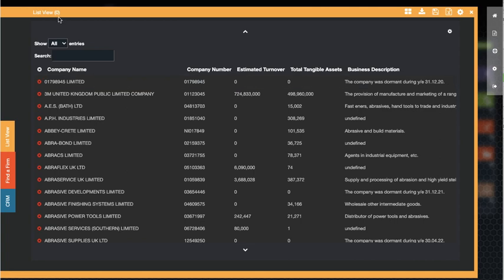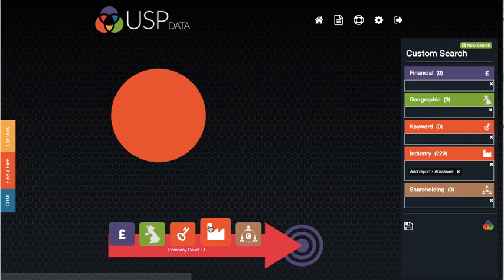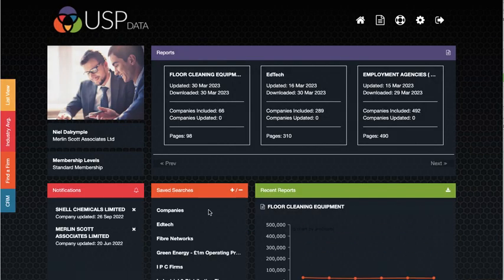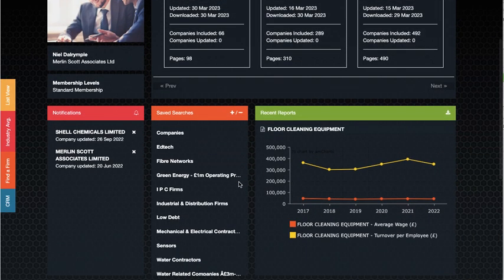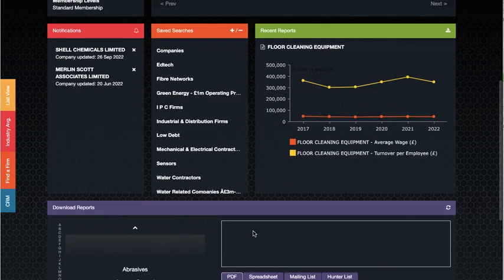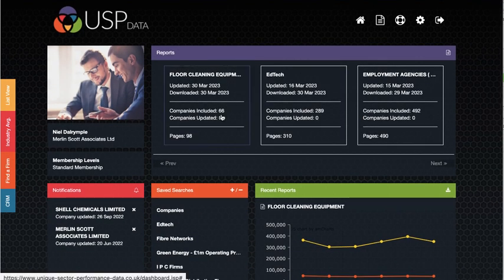5 What are my competitors up to